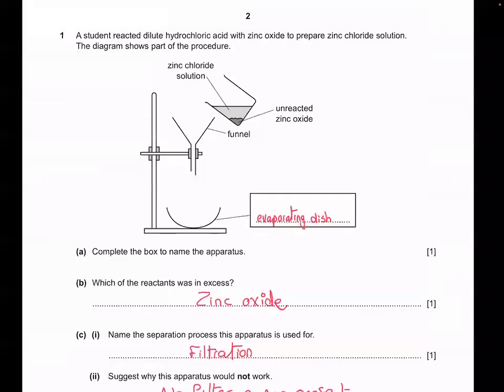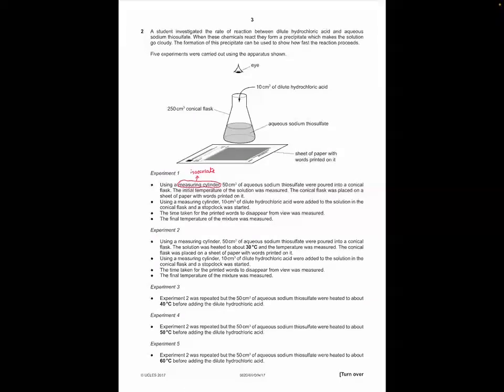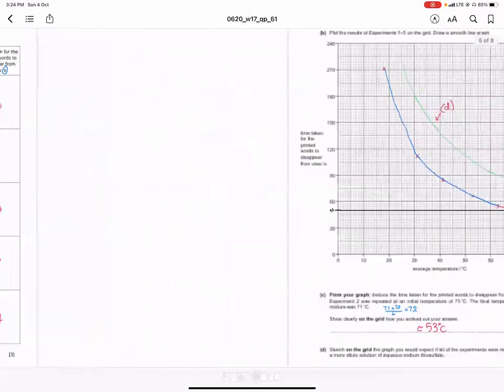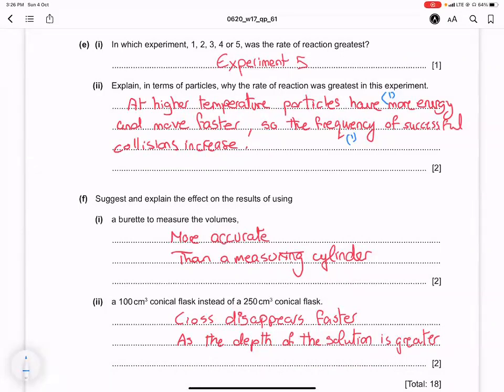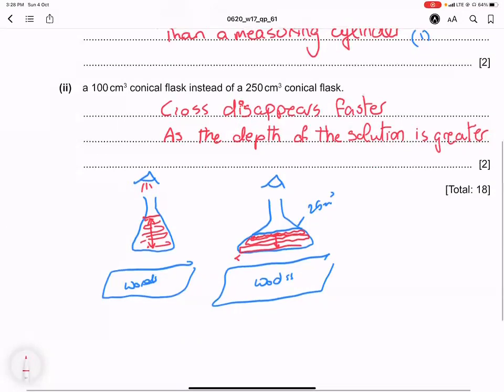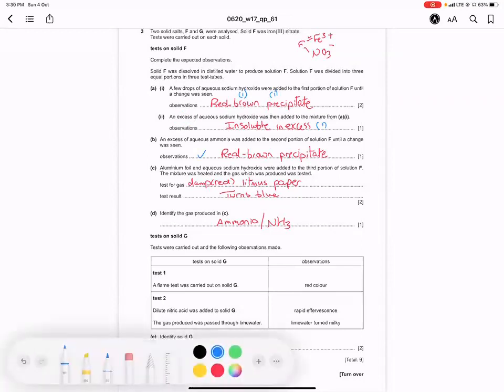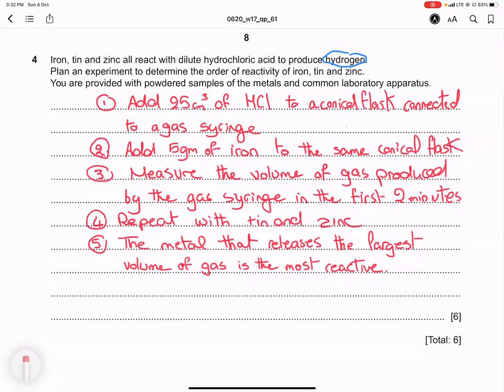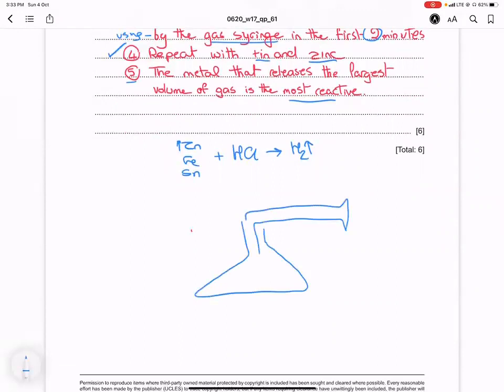November 2017 paper 6 variant 1